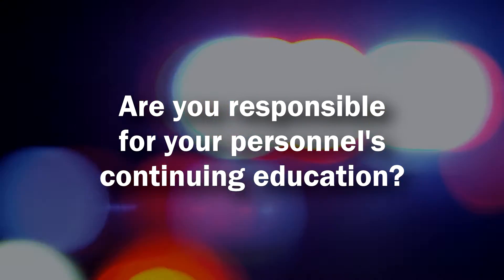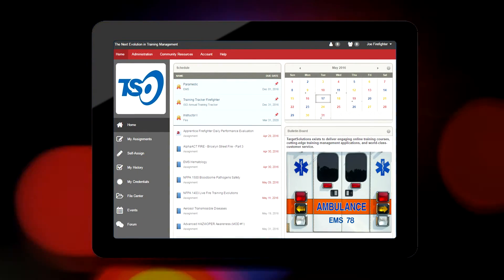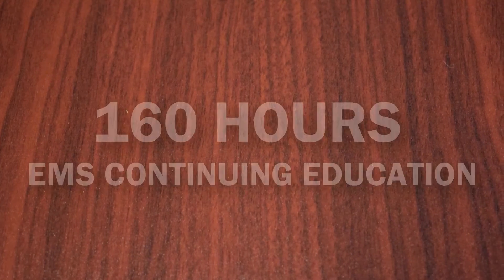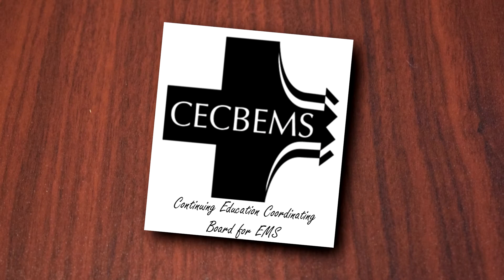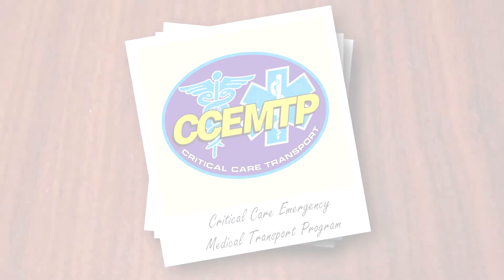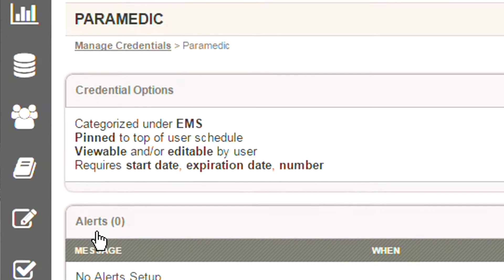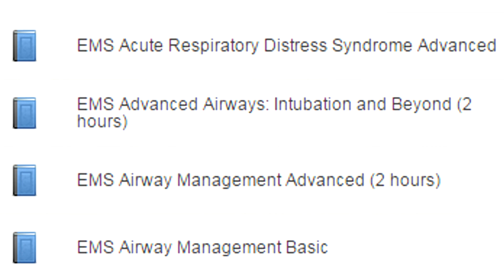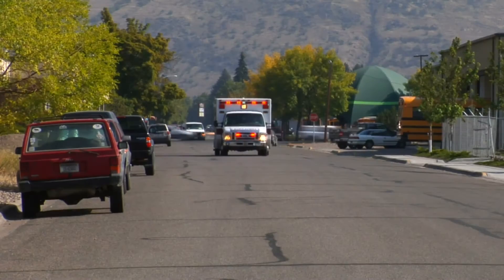EMS Continuing Education and Recertification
TargetSolutions' powerful online management system allows you to seamlessly streamline your EMS recertification and meet compliance.